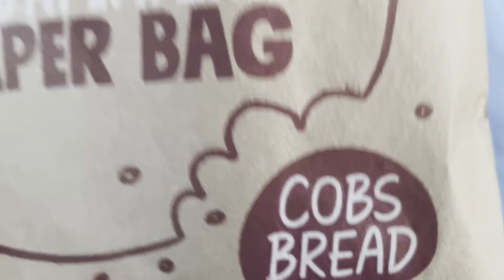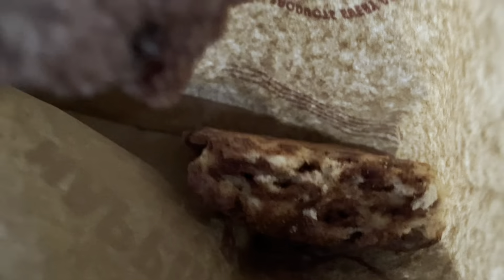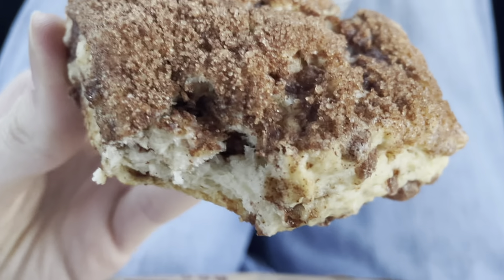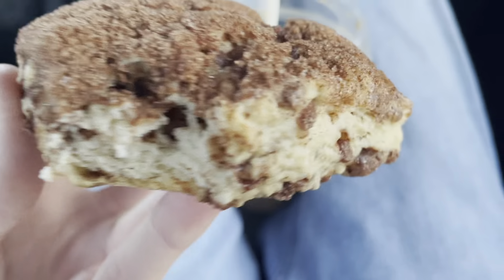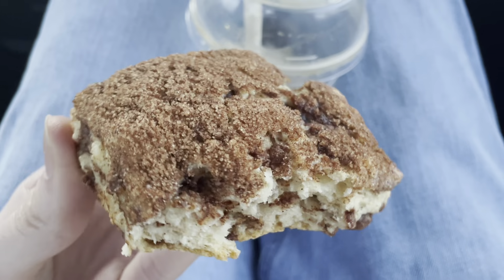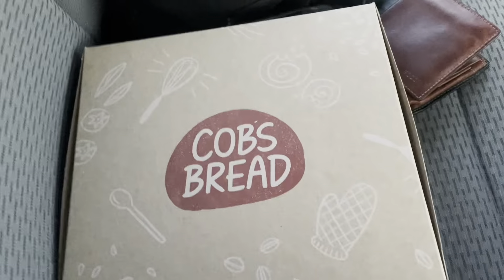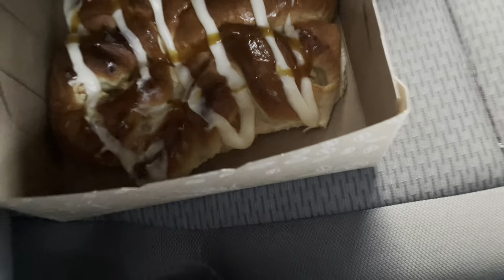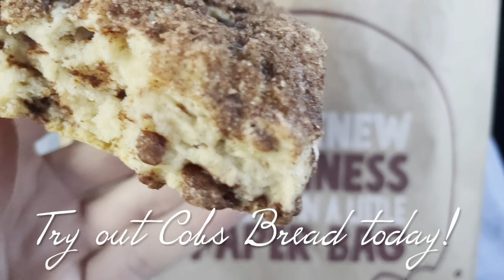Trying out a Cinnamon Scone from Cobs Bread! 🍁